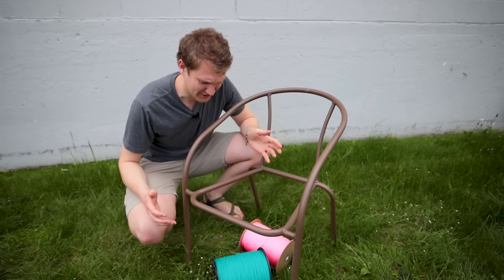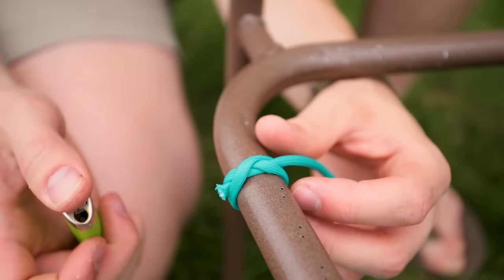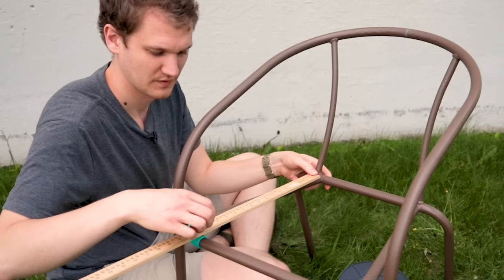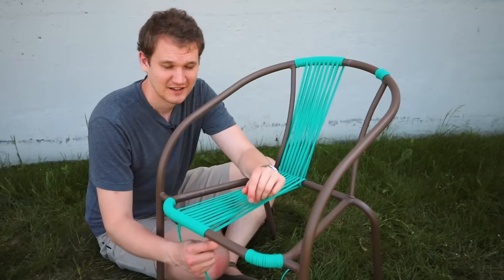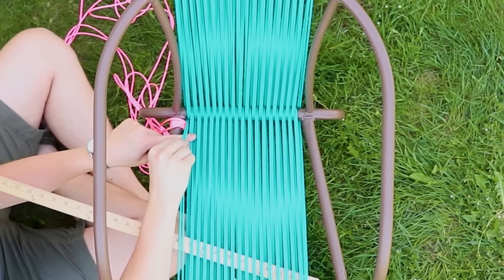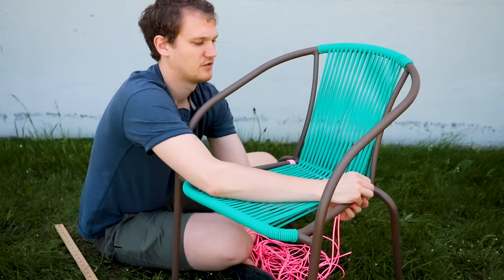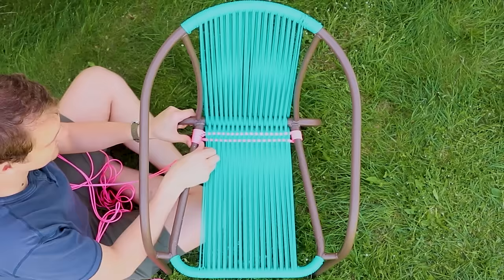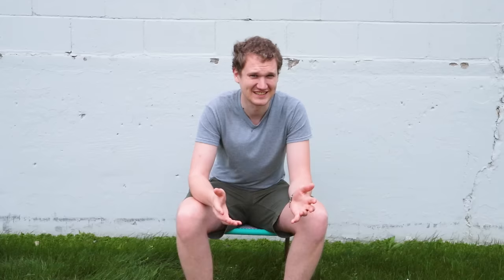How to Upcycle a Patio Chair with Paracord.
Don't throw away your old patio chairs! Weave them with paracord. The result will be better and stronger than the original.  Materials list below.

If you're looking for a way to repair a patio chair, deck chair, or lawn chair, paracord is a great alternative that freshens up furniture that is out of date or damaged. This is one of many weaving methods you can use to recycle used outdoor furniture.